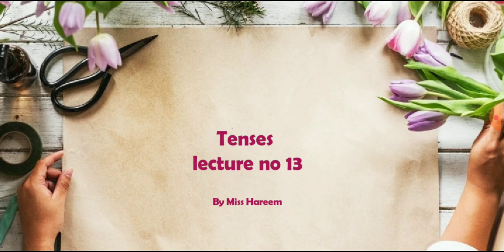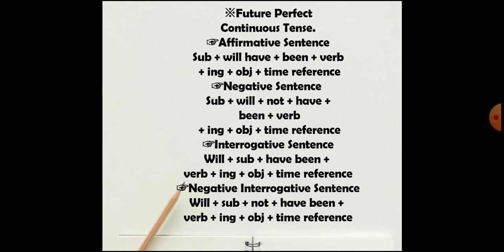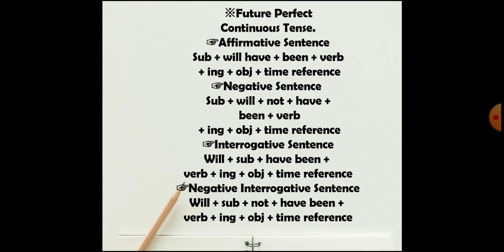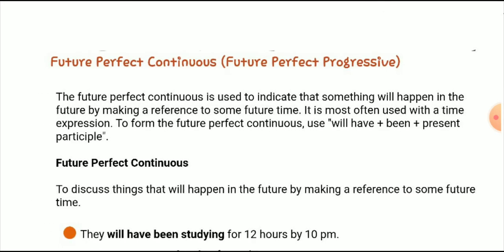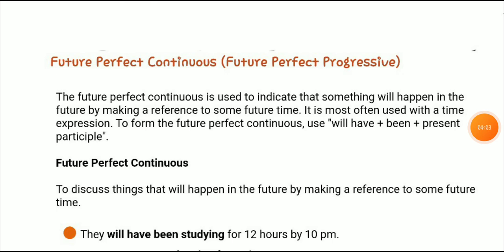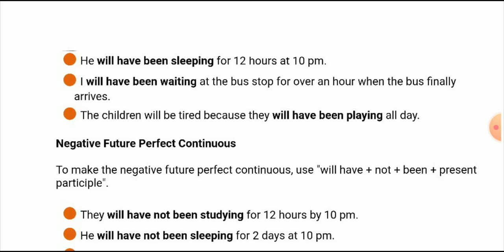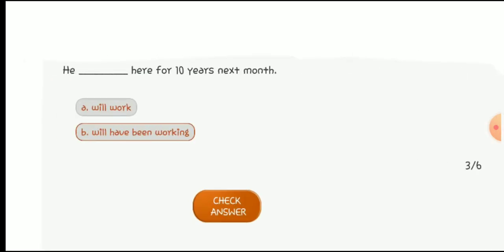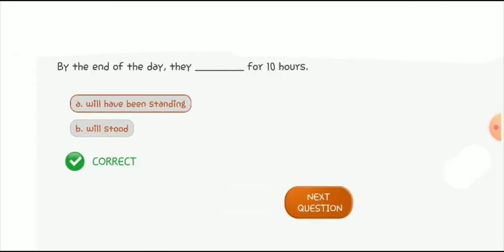Future Perfect Continuous Tense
Many People think that tenses are complicated but after watching my videos you can easily understand and learn tenses.